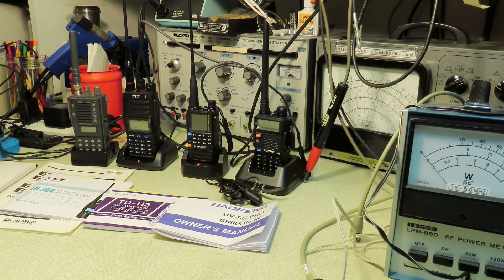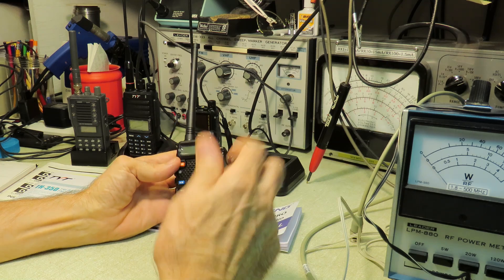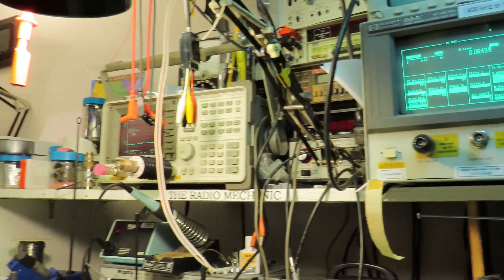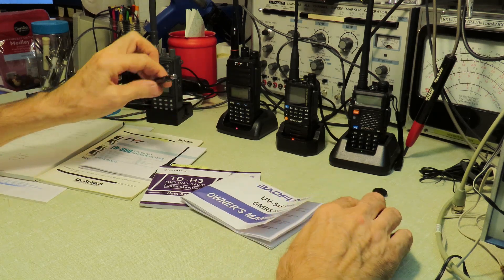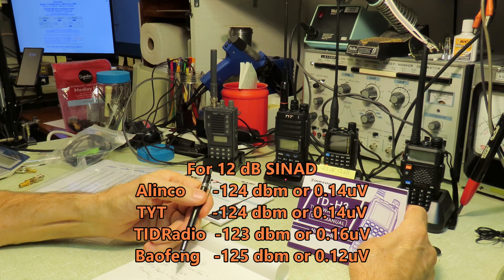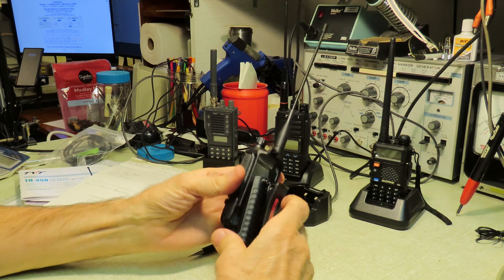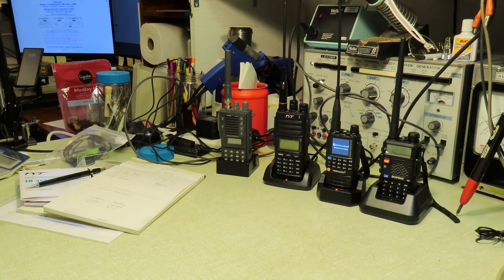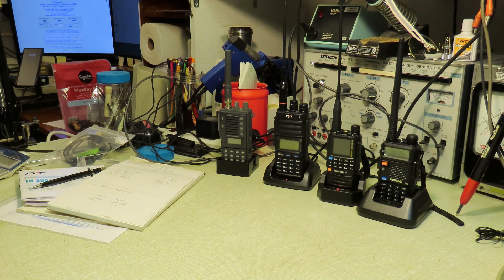Baofeng UV-5G PRO - Just the Facts - No Hype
Suggested Reading List:

1 - RCA Receiving Tube Manuals –

2 – F.M. Simplified – Milton S. Kiver
Third Edition recommended
2nd Edition is not bad.

4 – Old Time Radios! Restoration and Repair

5 – Elements of Radio
Abraham Marcus & William Marcus

Seller Thetuberoom on e-bay
Radio Knobs at reasonable prices as well as
many other vintage parts.

Leather Handles from:
The Stockyard Exchange
Stockyardexchange.com

Turntable Parts etc:
Thevoiceofmusic.com
Electronics Info, Schematics, parts etc “elecurls.tripod.com”